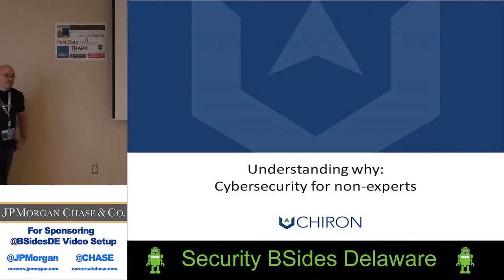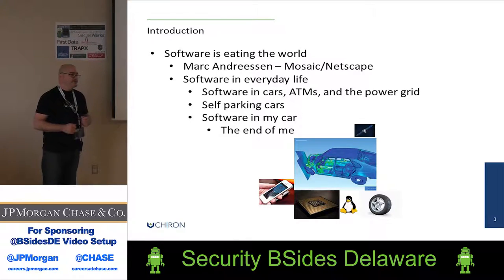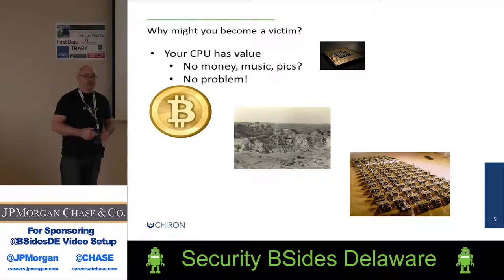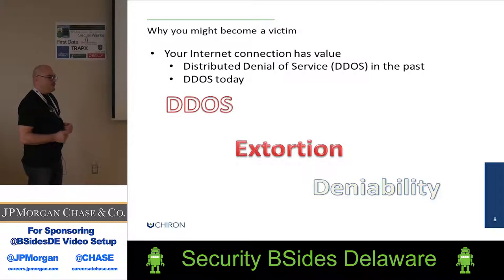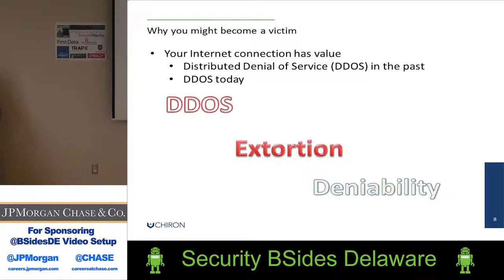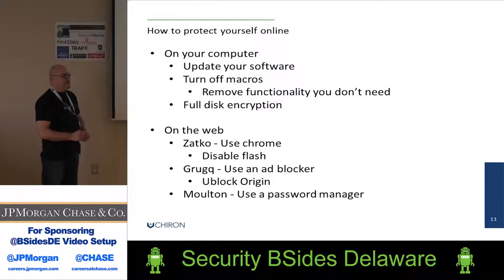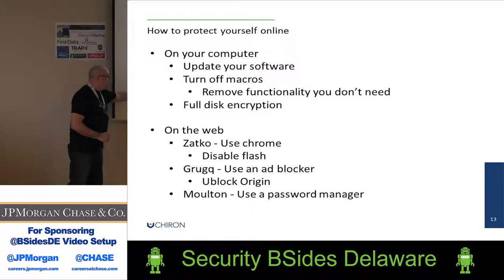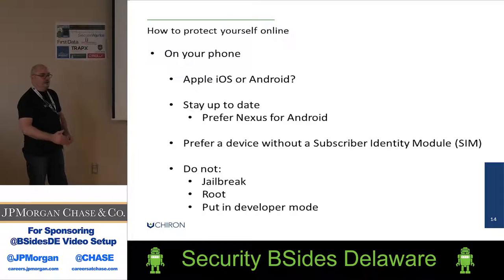Understanding Why: Cybersecurity for Non-experts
BSides Delaware 2016
Talk: Understanding Why: Cybersecurity for Non-experts
Speaker:  Rich Moulton